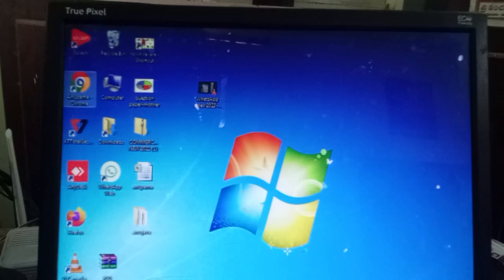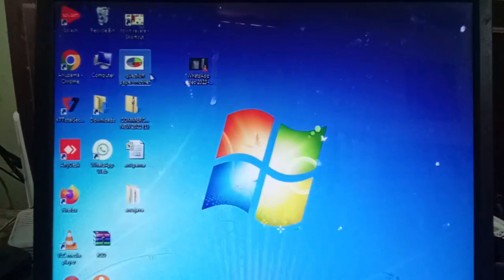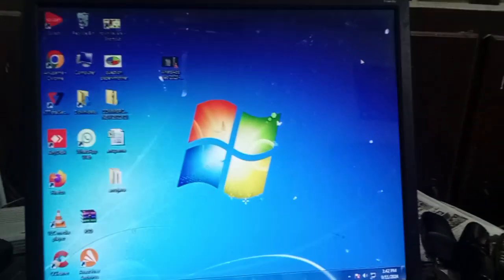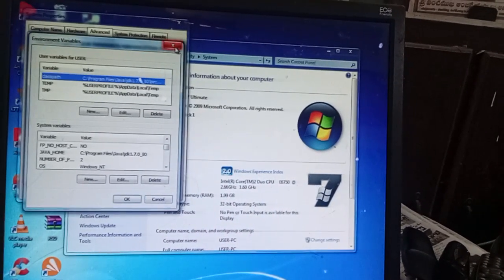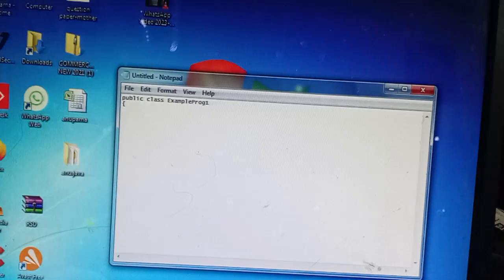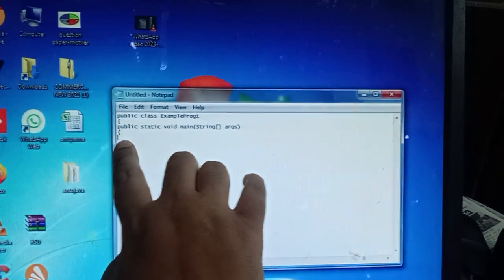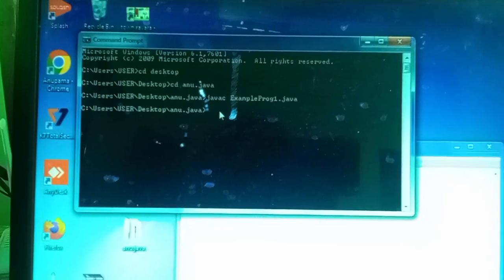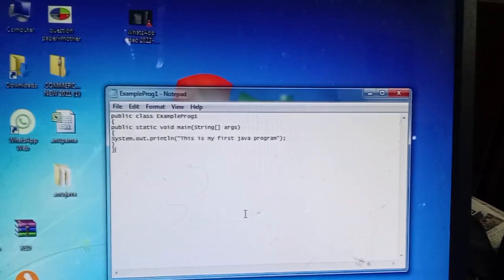Introducing java programming